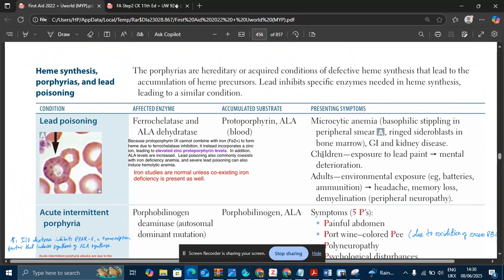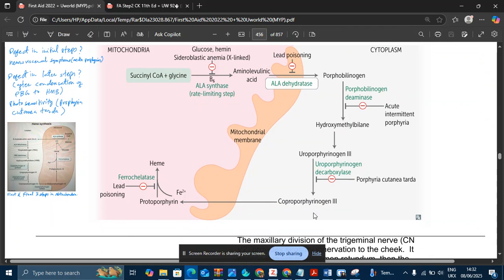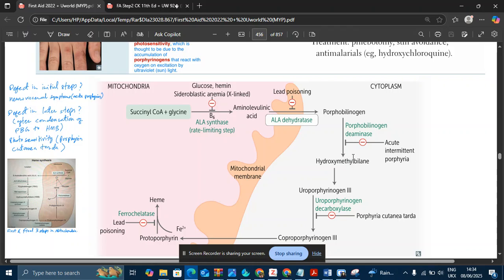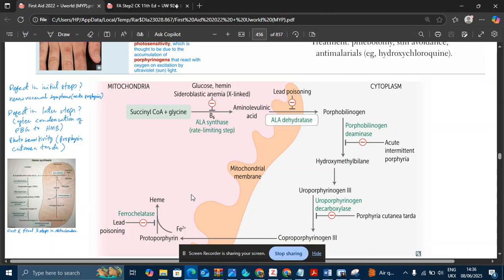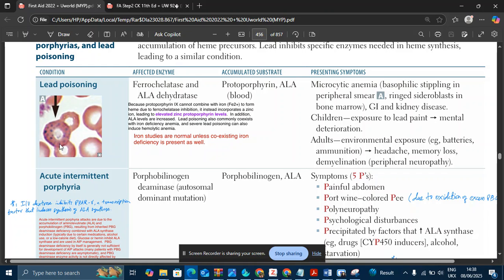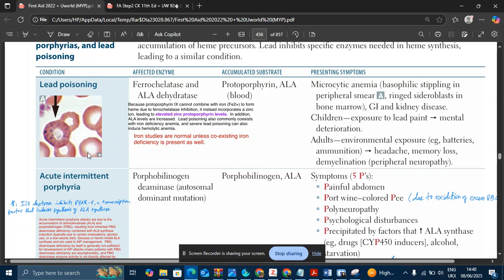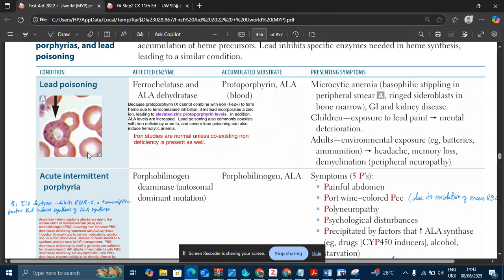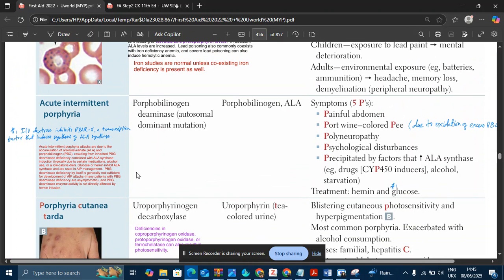Heme Synthesis & Lead Poisoning | High-Yield USMLE Step 1 Review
Hey everyone!

Today’s topic of discussion is heme synthesis – a high-yield subject for your USMLE Step 1 and Step 2 prep.

We covered:
The key enzymes involved in heme synthesis

Diseases caused by deficiencies in these enzymes (very important for exams!)

A detailed discussion on lead poisoning, including:

Risk factors

The enzyme affected

Lab findings

Treatment options (based on First Aid)

I’ve also included high-yield images to help reinforce the material and boost your recall during exams.

COMLEX

Medical school biochem review